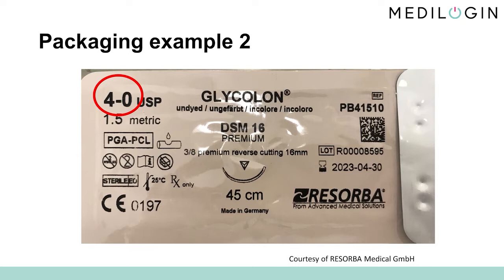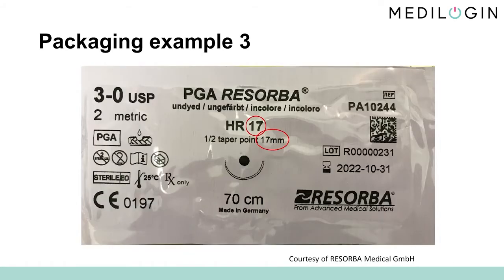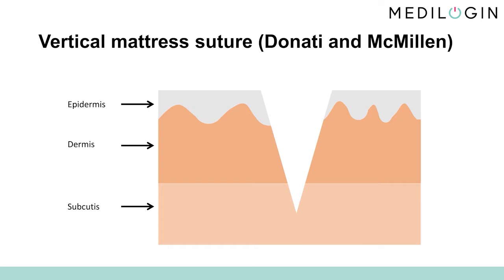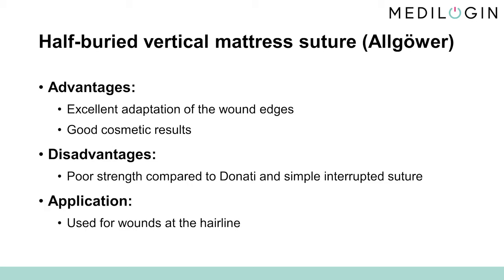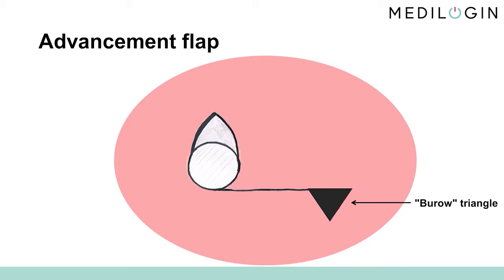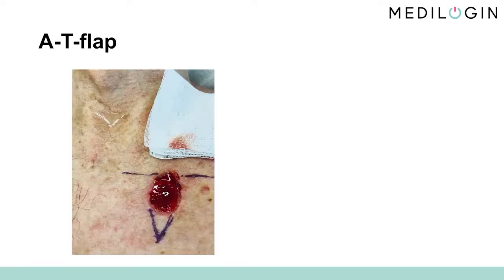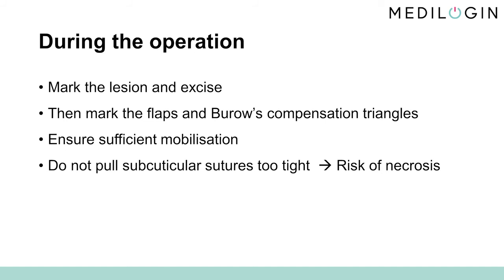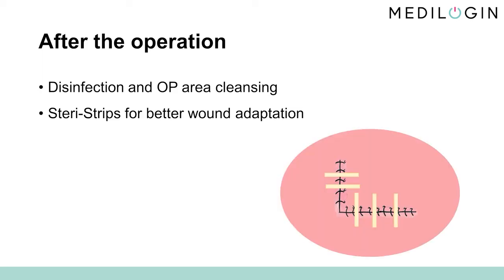Surgery (Basic Course) | MEDILOGIN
Learn everything about dermatosurgery online in our certified course in 96 minutes.

Learn surgical suturing and basic flaps with our online basic course.
In this video we show you a part of our online basic course for surgery.

Content:
0:03 Basics of local anesthesia
0:59 Suture materials and size
1:51 Simple interrupted suture
2:35 Vertical mattress suture (Donati and McMillen)
3:11 Half-buried vertical mattress suture (Allgöwer)
3:50 Continuous suture
4:58 Subcutaneous suture
5:50 Corner stitch
6:50 Basics of flap surgery
7:49 U-flap
8:35 O-Z-flap
9:24 W-Y-flap
10:32 A-T-flap
11:07 Peri- and postoperative management

With MEDILOGIN's online courses for doctors you can get different benefits:
✓CME points
✓Customized certificate
✓18 months access
✓Flexibility in learning
✓All courses are taught by international doctors in Spanish, English and German
✓Money-back guarantee in the first 24 hours

For more information about the certificate and the complete dermatosurgery course in English, follow this